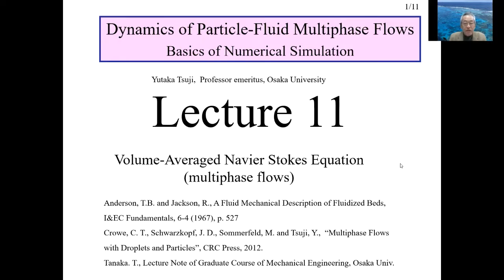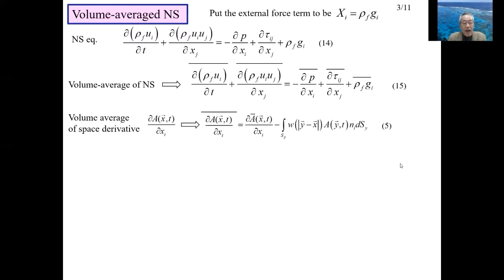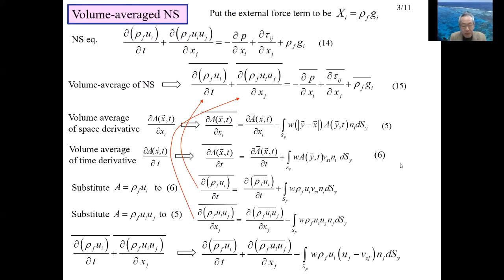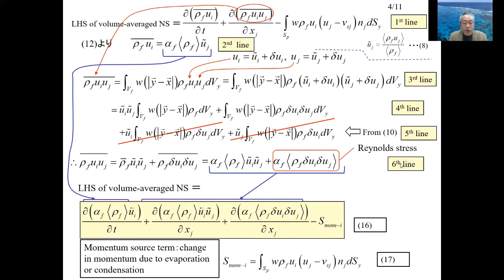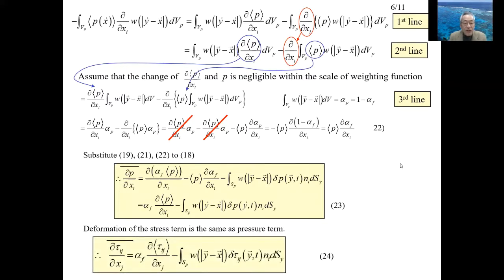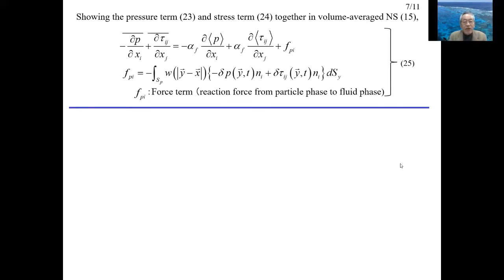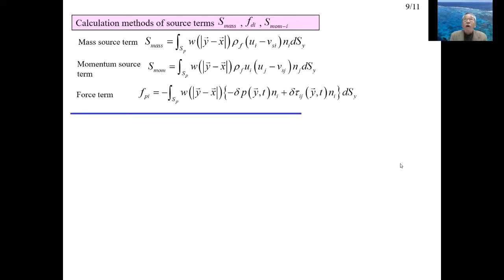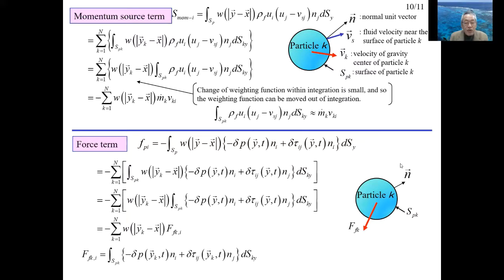Multiphase Flow Lecture 11